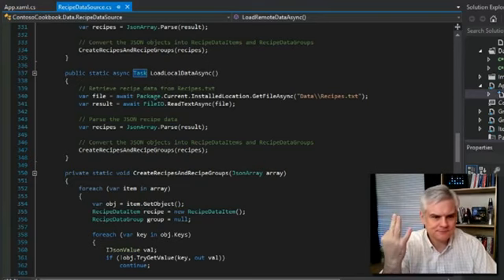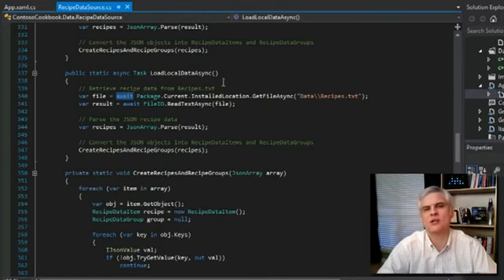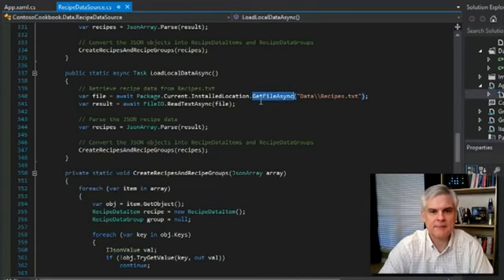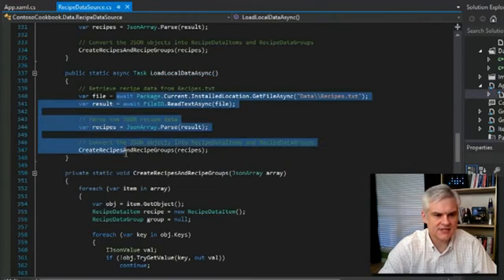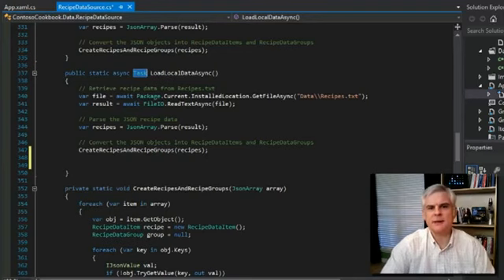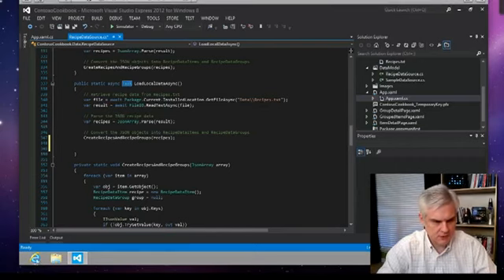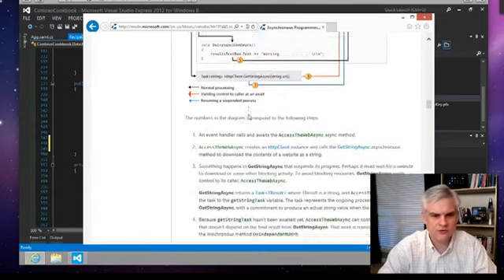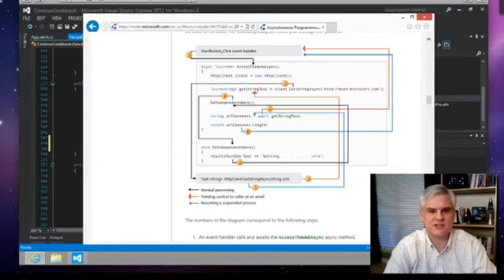Working with Async Methods in the Windows Runtime Part 12